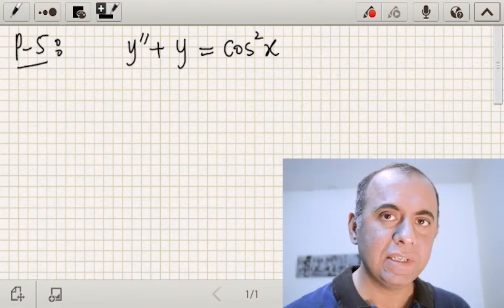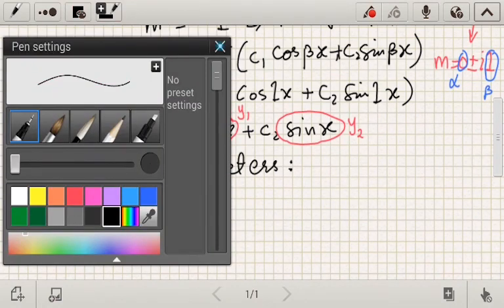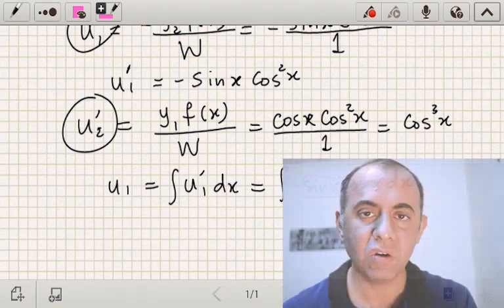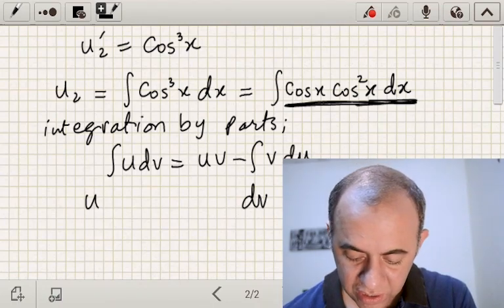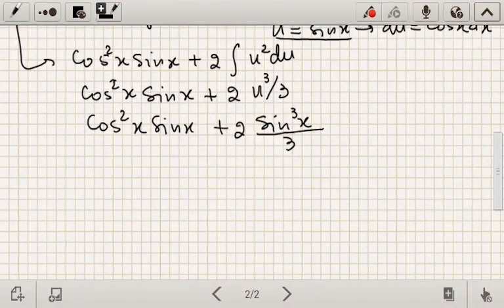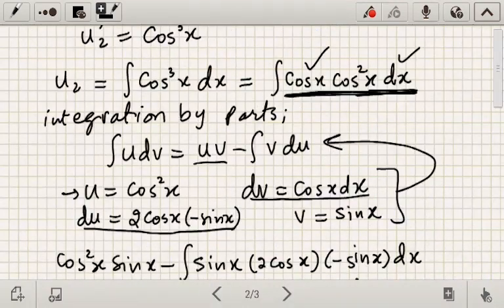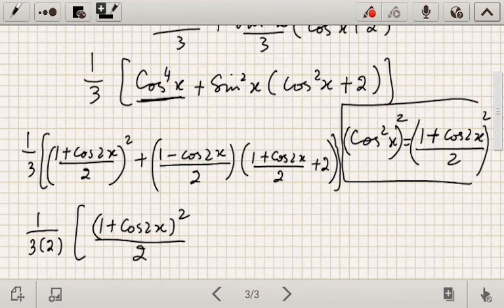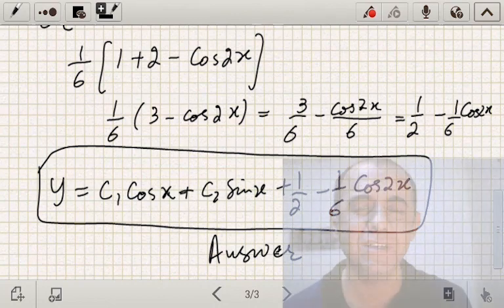Solution to Problem 5, Ex 4.6, Variation of Parameters, Differential Equations, Zill - Cullen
Explained solution to problem 5, Ex 4.6 (variation of parameters), Differential Equations with Boundary-Value Problems by Dennis Zill and Michael Cullen, 7th Edition.

The answer to this problem given at the end of the book is not obtained by following standard method. So we need to do some extra Maths to get to that simplified answer which this video explains. Hope you like the effort.

Author: Muhammad Salman Chaudhry.